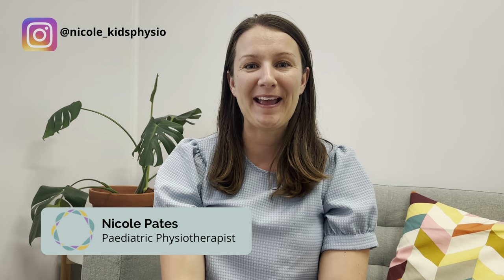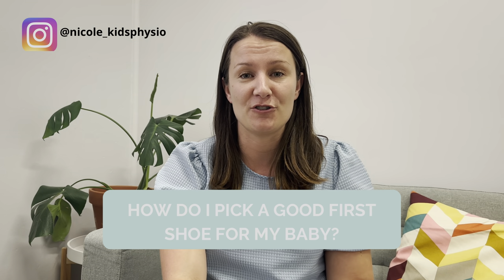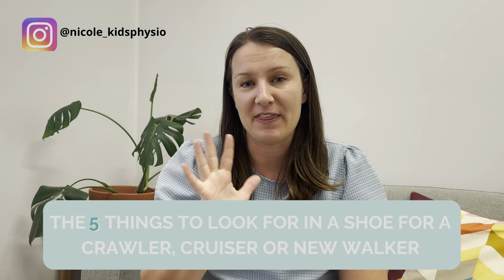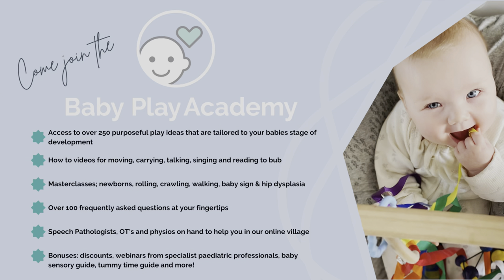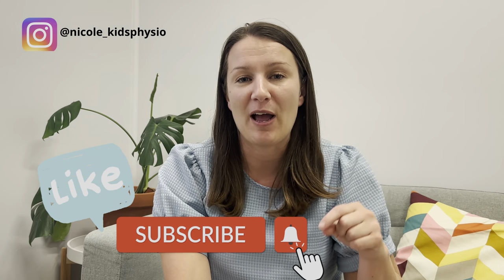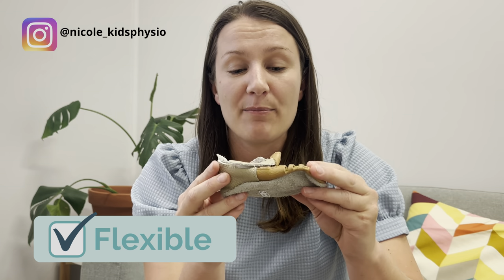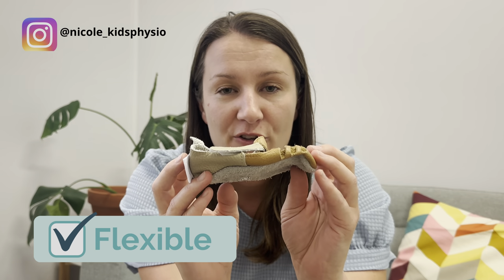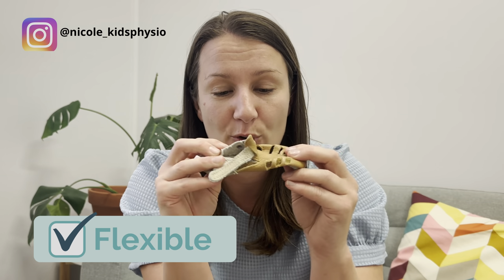How to pick a GOOD first baby shoe & when your baby should start wearing shoes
Are you wondering how to pick a GOOD baby shoe? One that will help your baby learn to walk? Or when to start wearing shoes? Then join me in this video!

1:44 When your baby should start wearing shoes
6:35 How to pick a good baby shoe

2/84 Matlock Street
Mount Hawthorn WA 6016